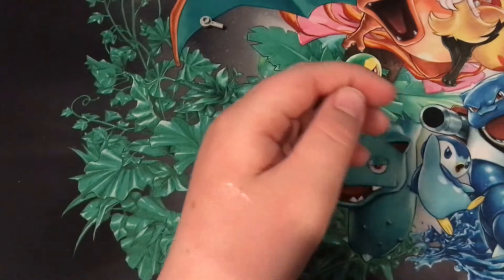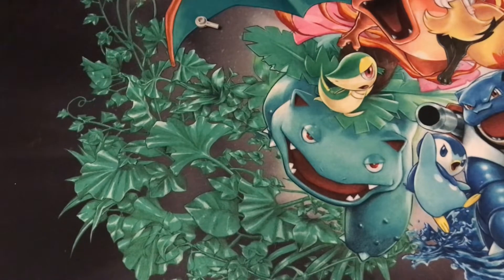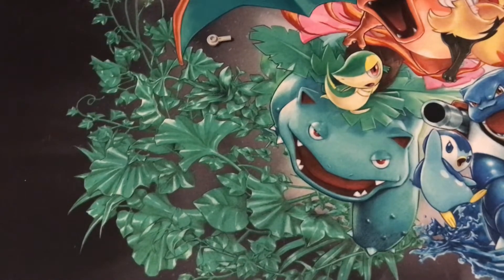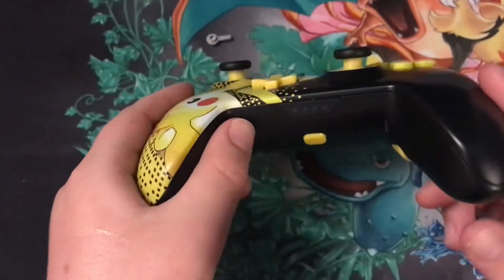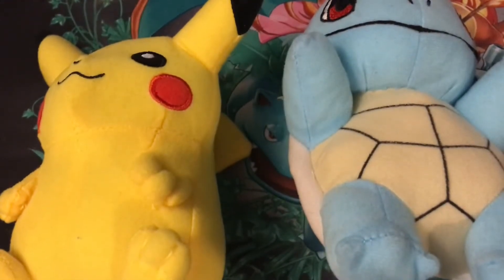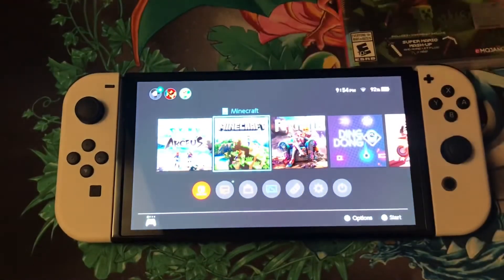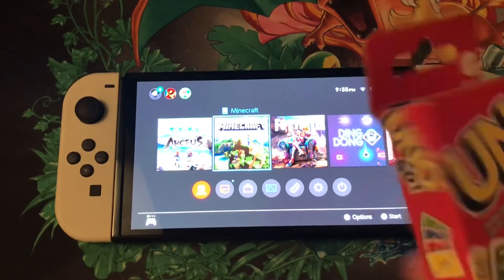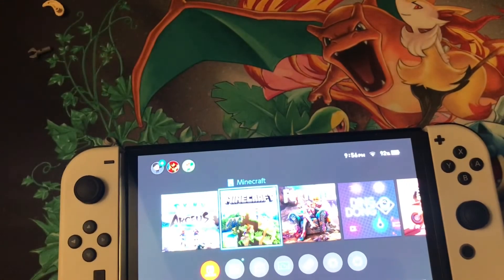The next four months of 4Shots and more￼